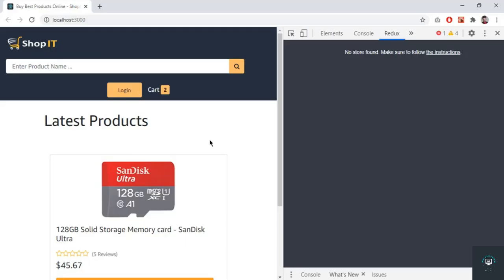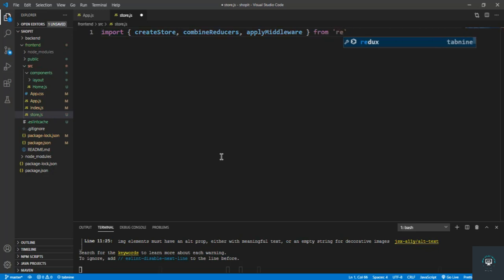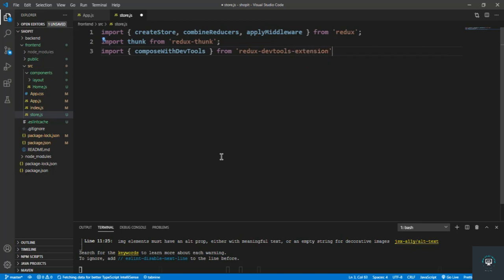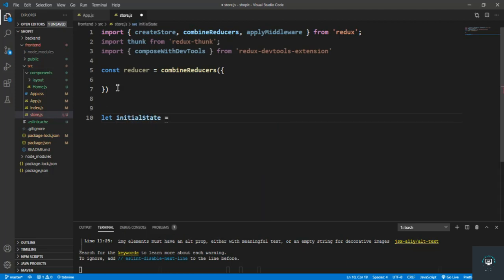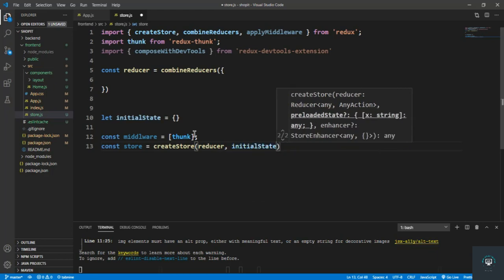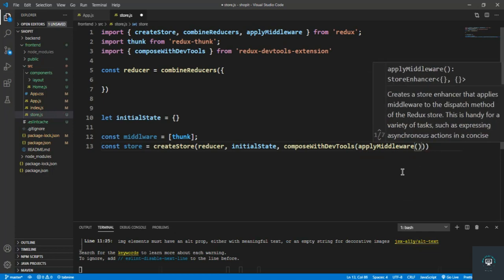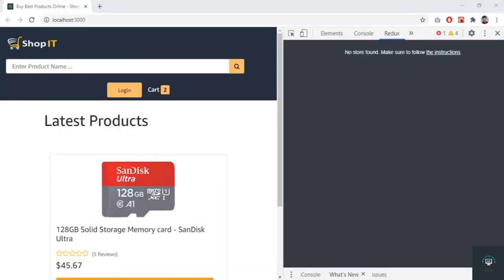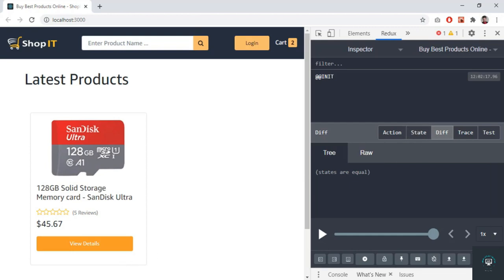React js Tutorial # 58| How to Create Redux Store